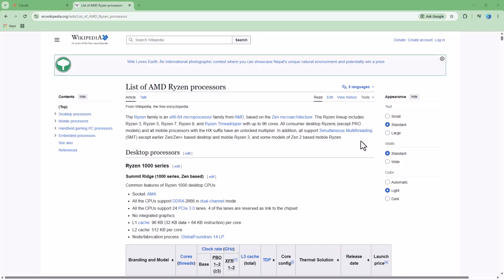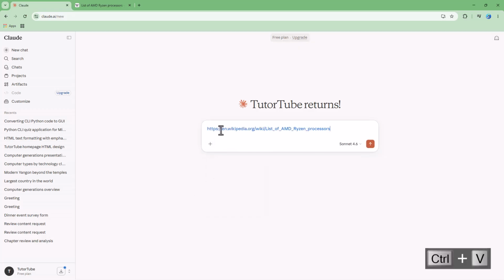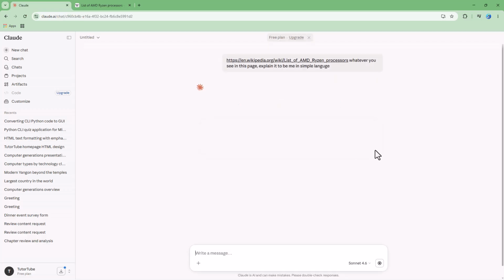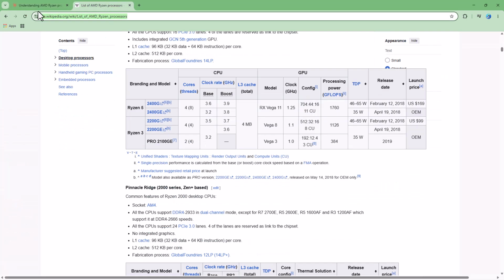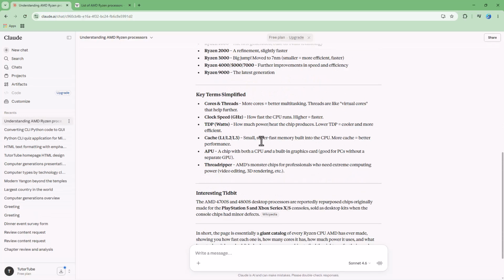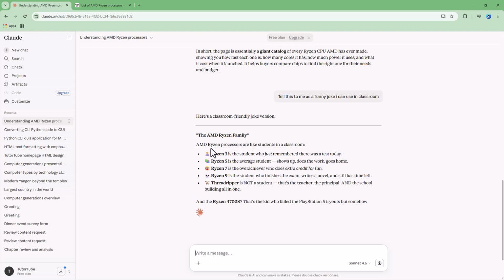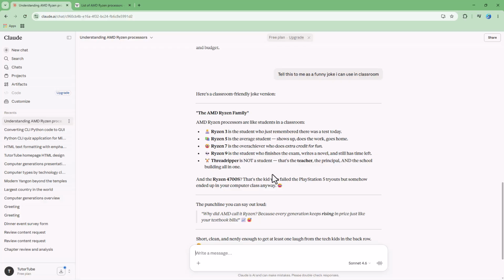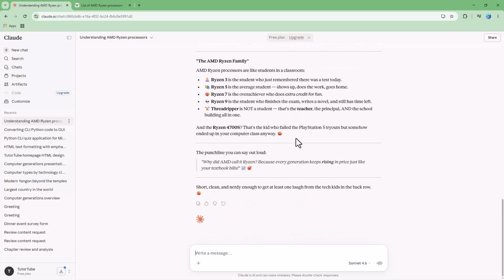Claude AI - Lesson 17 - Getting Information in Other Formats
In this tutorial, we’ll explore Getting Information in Other Formats in Claude.ai. One of the most powerful AI assistants built for writing, coding, research, and productivity workflows.

Learn how to get information in different formats using Claude for improved productivity and content organization. This lesson covers converting responses into tables, lists, summaries, documents, code blocks, structured formats, and presentation-ready content using effective AI prompts and formatting techniques.